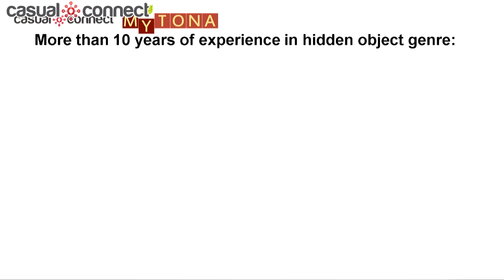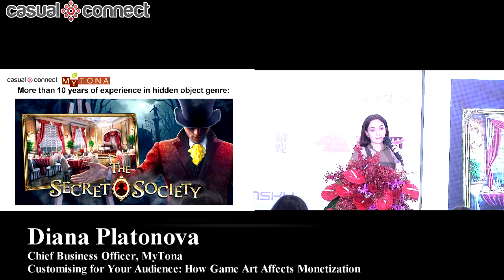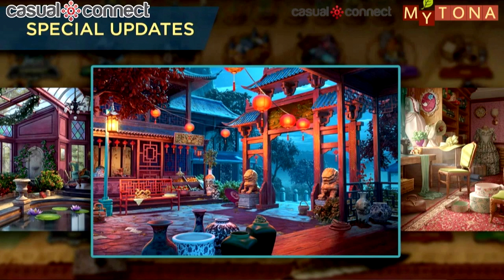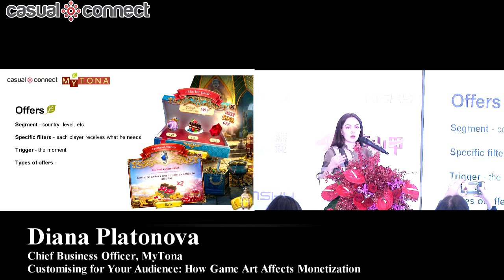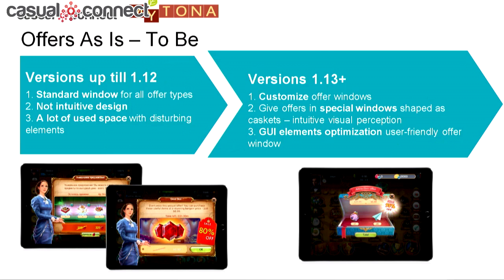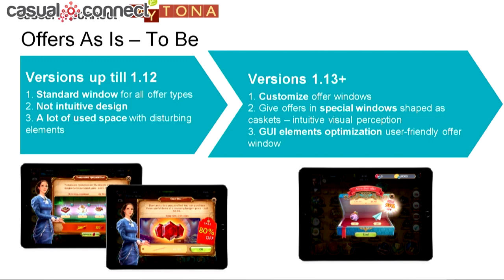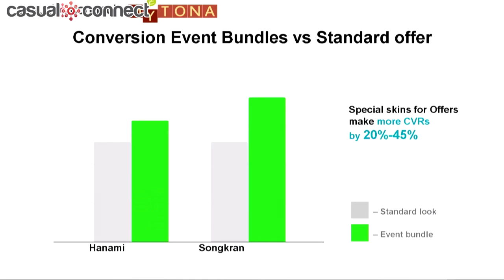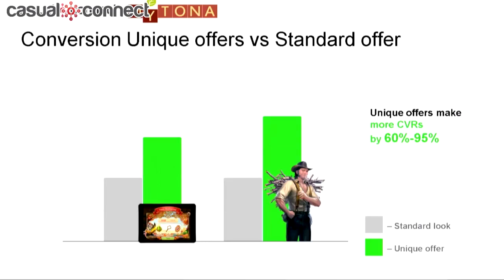Customising for Your Audience: How Game Art Affects Monetization | Diana Platonova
Delivered at Casual Connect Asia 2018. It is hard to overestimate the importance of monetization in the gaming industry. There are many conventional strategies such as in-app ads or purchases but there is no one right answer for the best monetization strategy.  In this talk Diana Platonova, CBO at MyTona will share practical examples of what really worked for them and might for you as well. Their game, Seekers Notes, is the most beautiful free-to-play mobile game in the genre of hidden object, and they decided to use this asset, how?